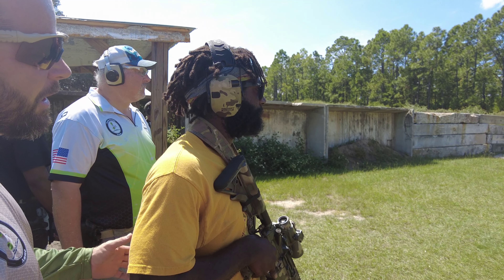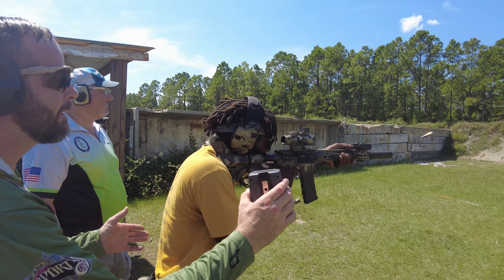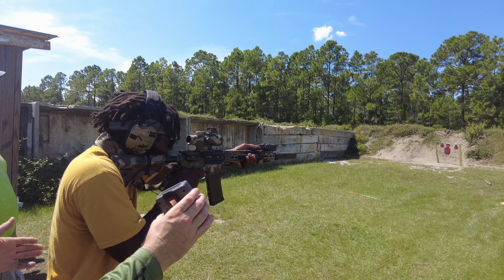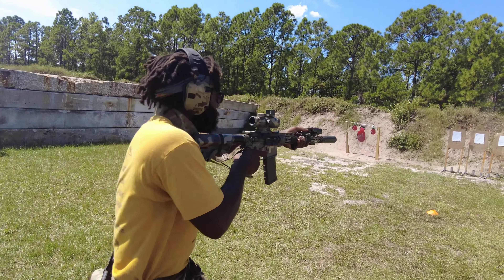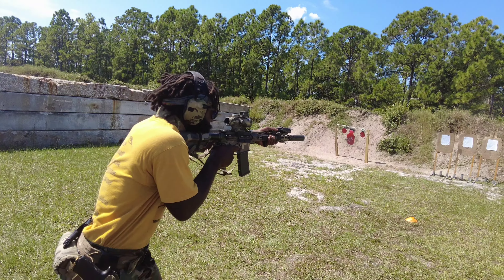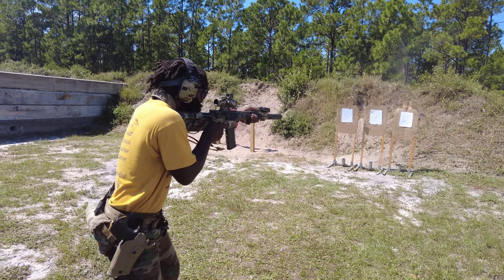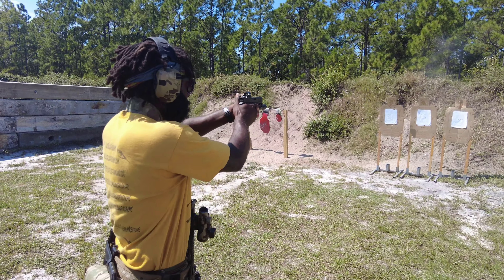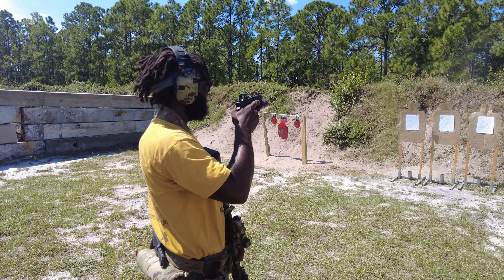FDCC MATCH STAGE 4/5: AFTER ACTION REVIEW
Follow @locsnload and @wagundacdf on Instagram for more!

LocsNLoadFirearms